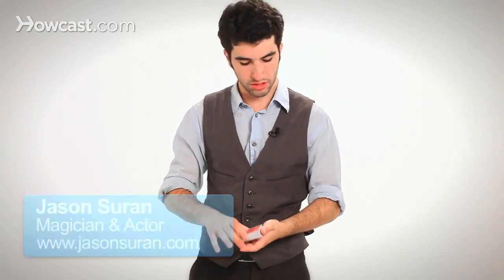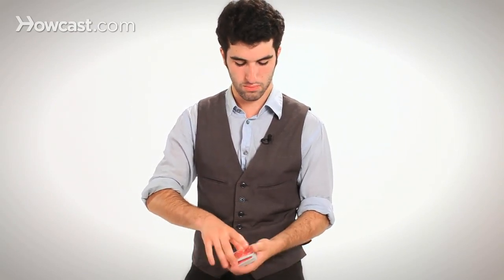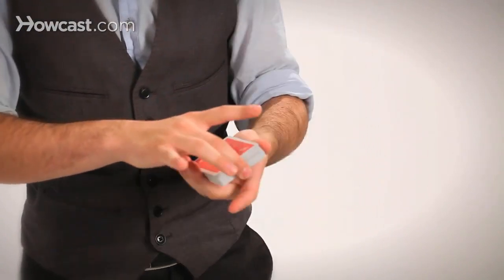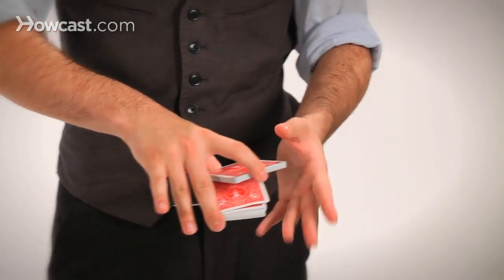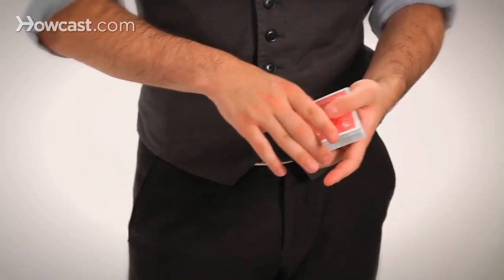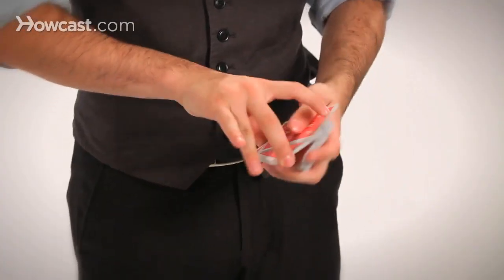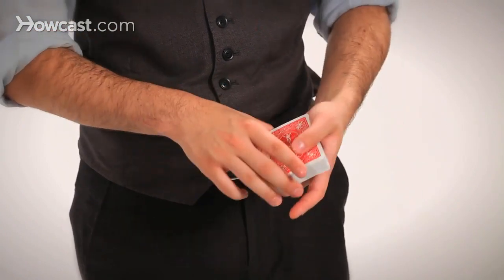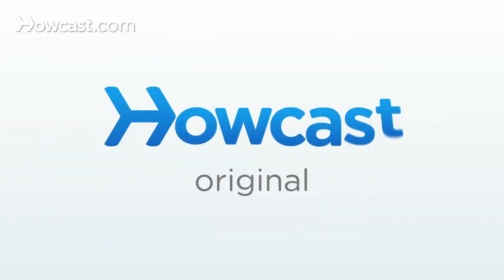How to Do the Swivel Cut or Kick Cut | Coin & Card Magic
Magician Essentials:
Deck of Cards

Alright, next thing we're going to learn is the kick cut. It's really easy to do. It's a great move, and it's just a nice, quick way to cut the cards. You can do it while you're talking to the spectator, while your explaining a trick, and this is how it's going to look, just like that. You can do it as many times as you can, kind of, fit cards into it.

Basically what happens is, you start with your thumb. Right there, on the back of the deck, right? Closest side to you. You start with your middle finger, right there, on the outer side of the deck.

And all your going to do is, you're literally going to kick the top portion of the cards, out a little packet, with your index finger. Your index finger's going to literally just kick them out. As you do that, you're going to take the cards, right there, into this grip. See how my index finger's on top there?

And you're just going to literally do that over again. You could do this with just two quick cuts, just like that, or you could do three to four, or you could do three to four.
Just like so. It's all going to depend on how many cards you kick off each time, but it's a great move.

There's a couple of nice things you can do with it, then I'll show you in some of these tricks we'll be learning, and if you just give it a little bit of practice, you should be able to pick this one up fairly quickly.

Again, middle finger right there on top, thumb right there on the back, and all you're going to do is kick the cards one by one, and it's a quick way to cut up a deck.